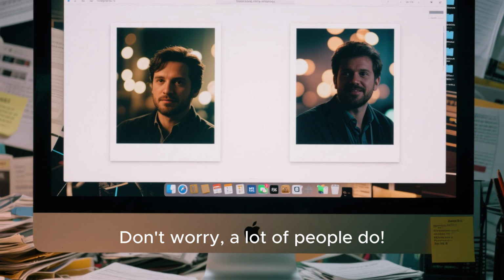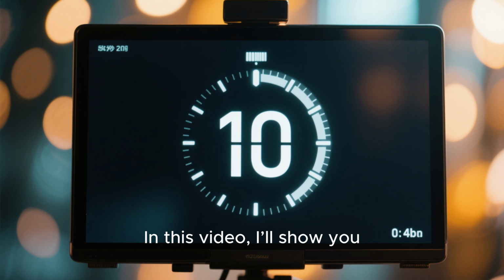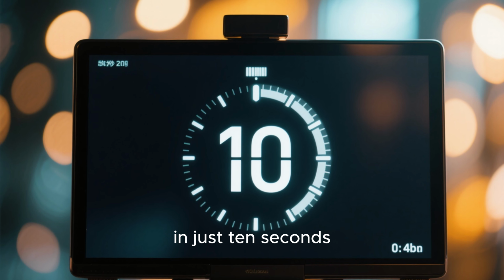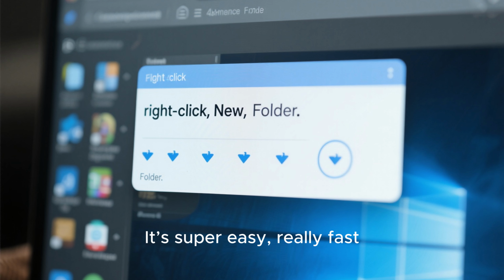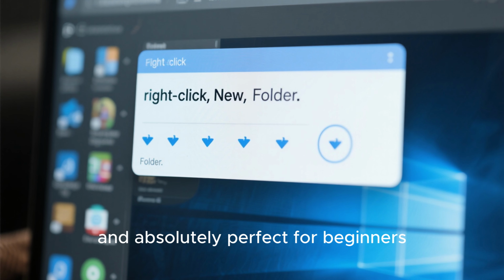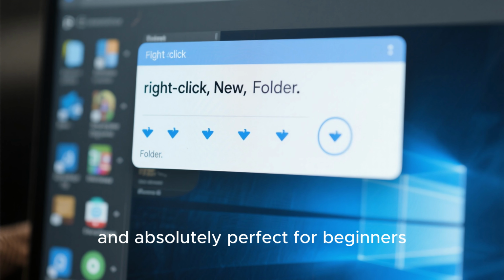How to Create a New Folder in 30 Seconds | Windows & Mac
Learn how to create a new folder in just 30 seconds on your computer.
This quick tutorial shows the easiest way to make a new folder using mouse and keyboard shortcuts on Windows and Mac.

Perfect for beginners, students, and anyone learning computer basics.